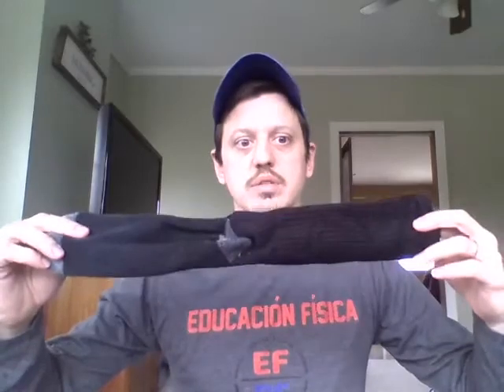Don't have a ball for in home P.E. class? Use a sock!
How to make a ball from a sock.  Make sure it isn't stinky :)